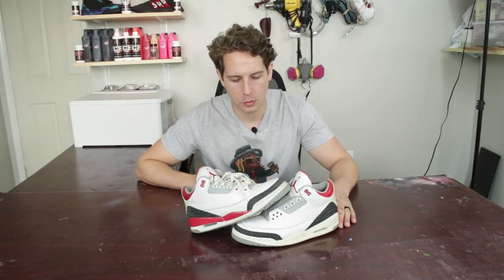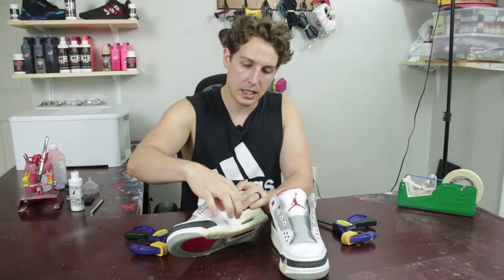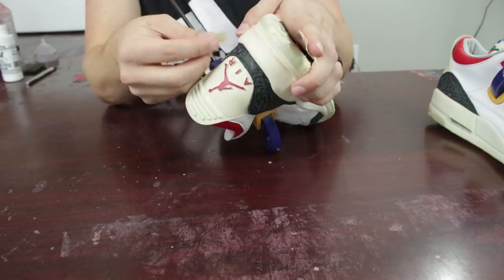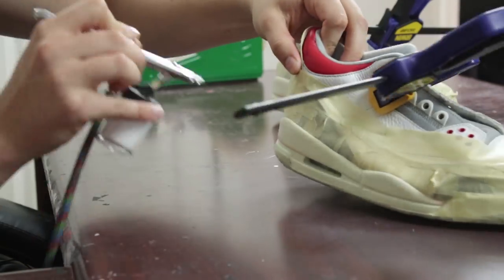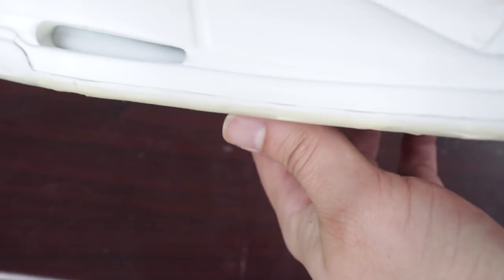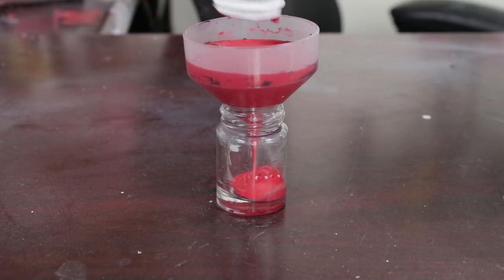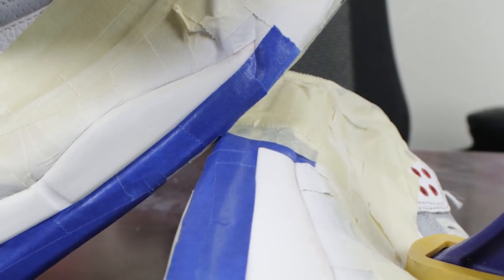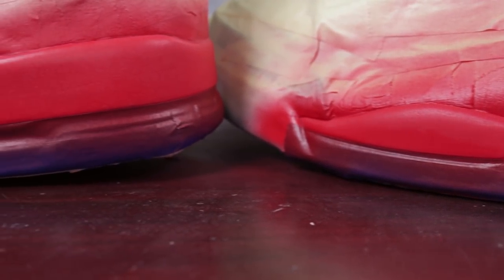Perfect midsole repaints: CLAMPS?!?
Check below to find some of the products and materials we used in this video as well as other helpful links!  Be sure to sub for more great content on the way!